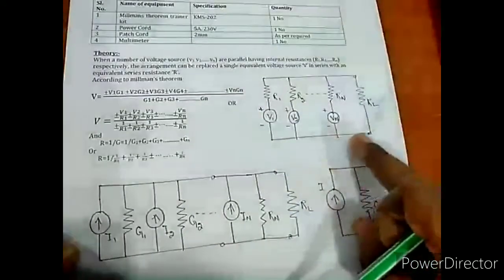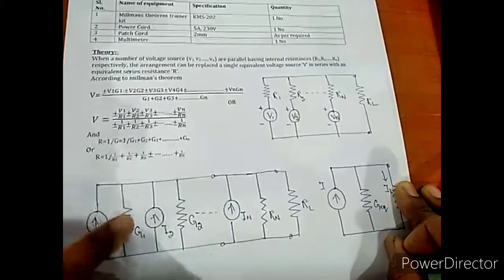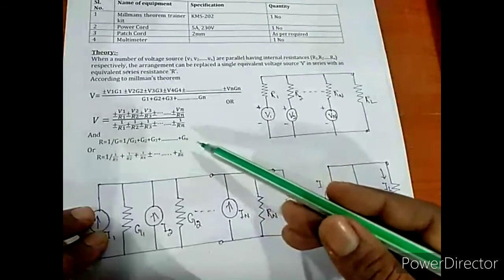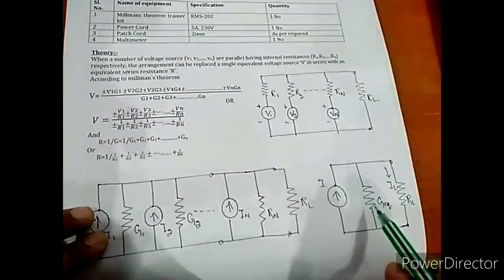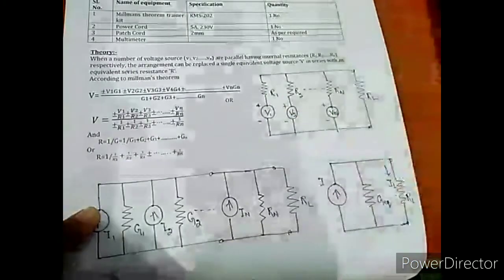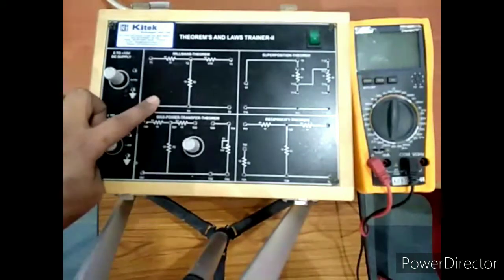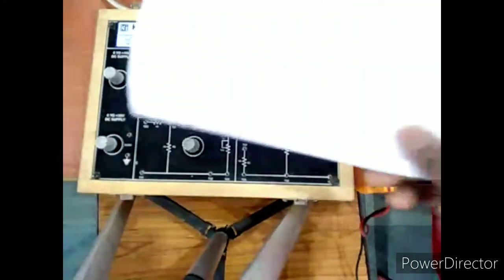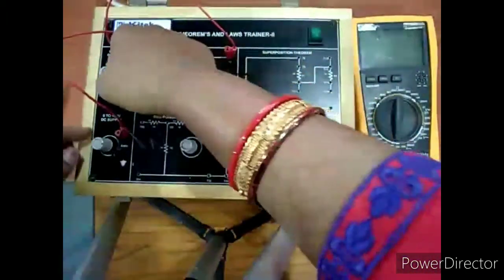Verification of millman's theorem